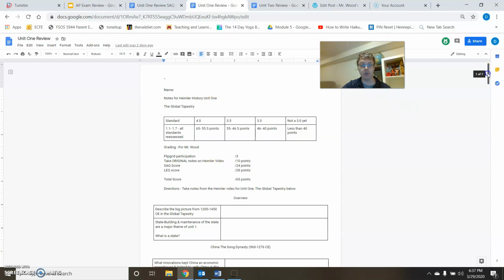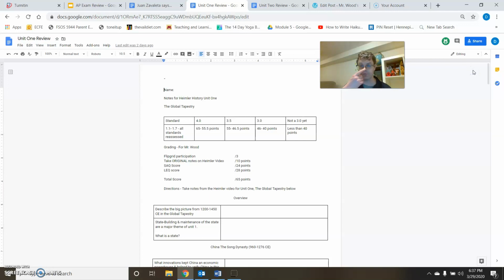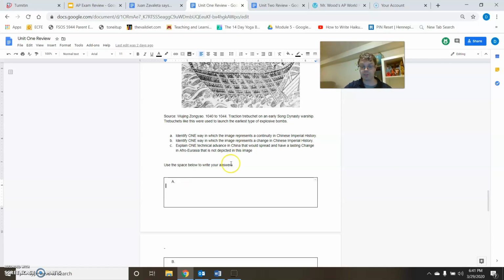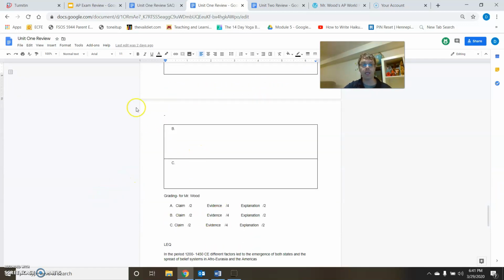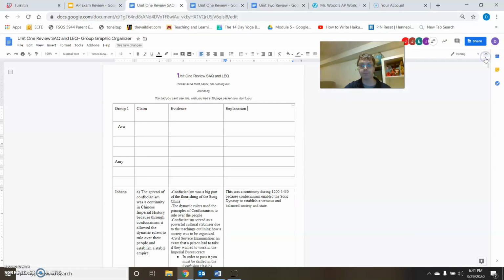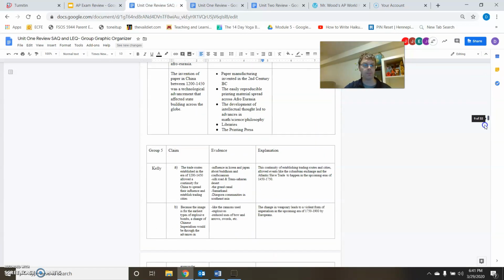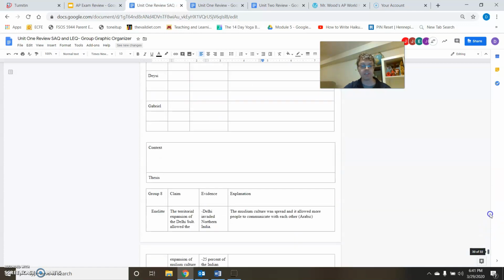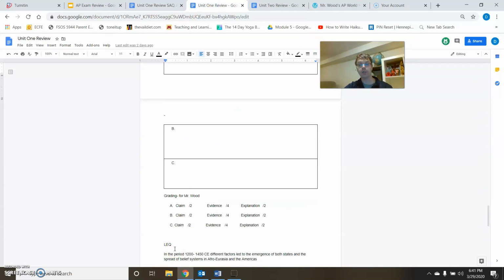Unit One Review SAQ + LEQ 3 30 20